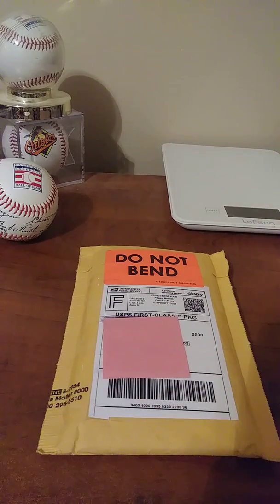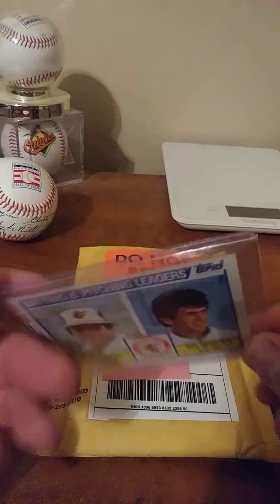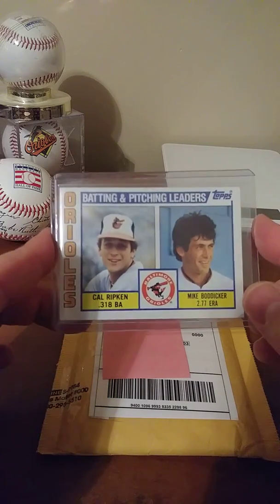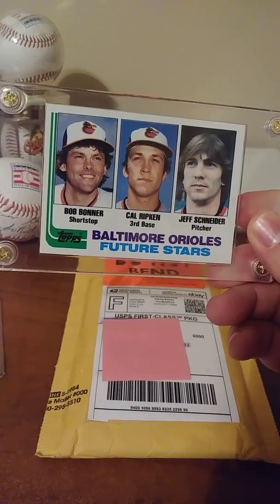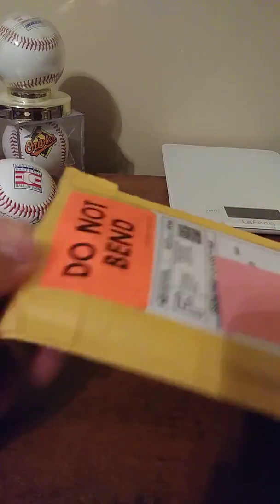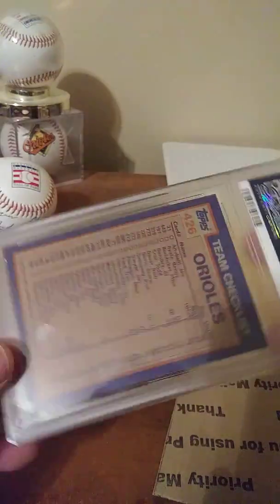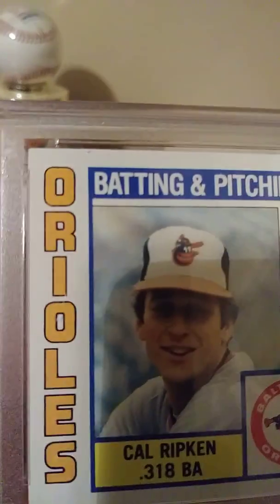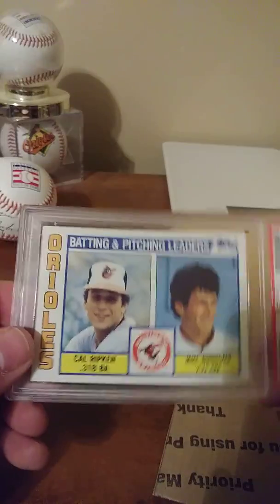MAILDAY FROM MY PAST!!! SENTIMENTAL THURSDAY!!